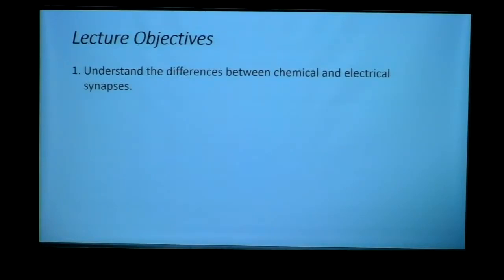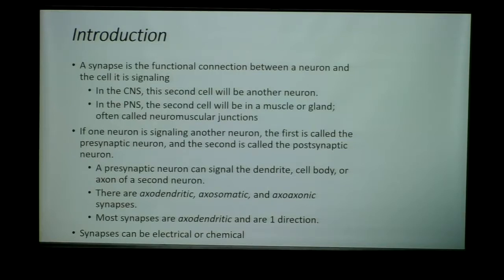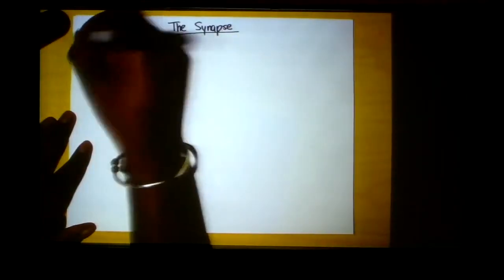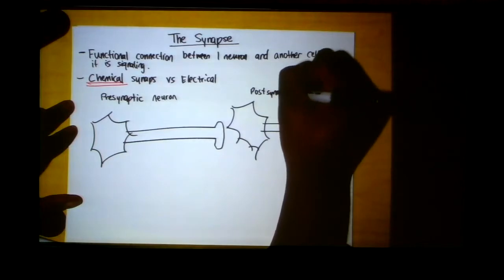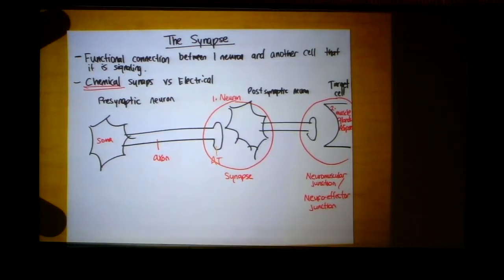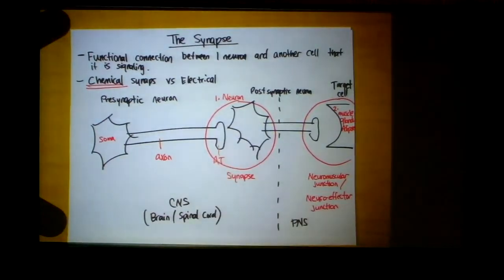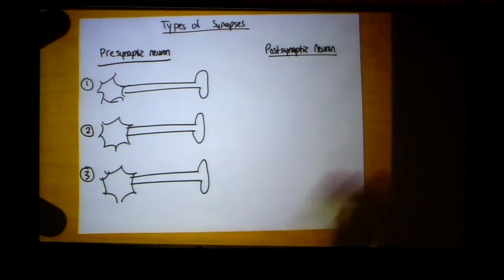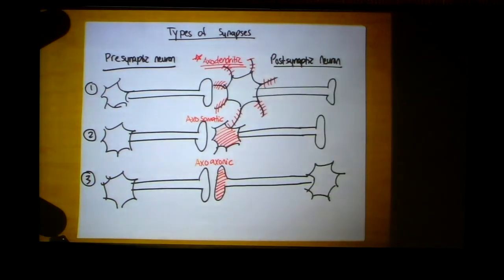BIO2510 10 16 19 Part 1